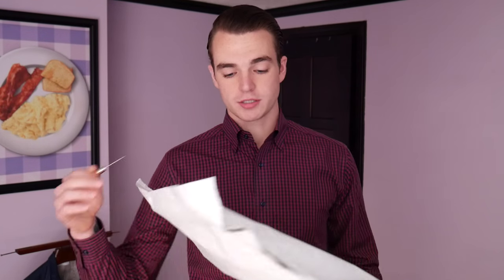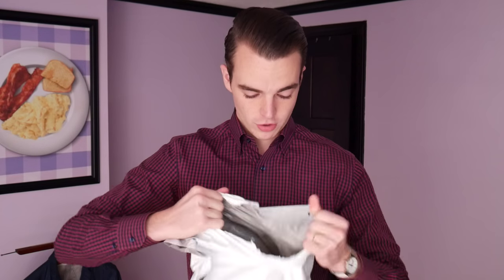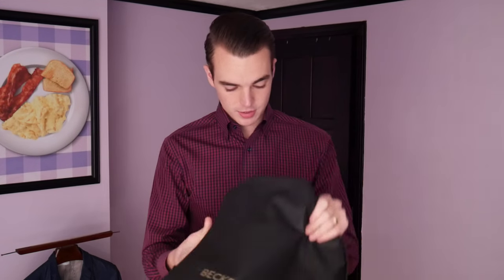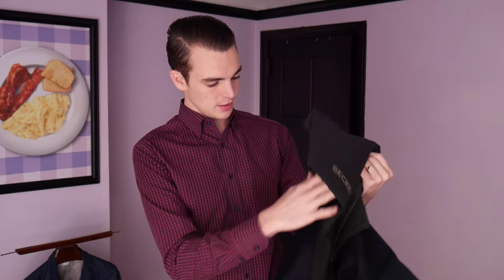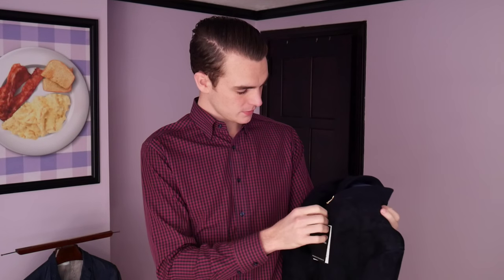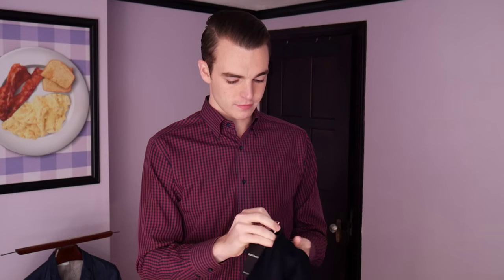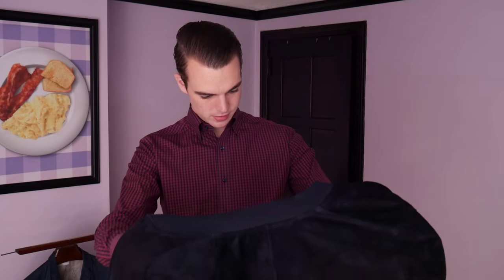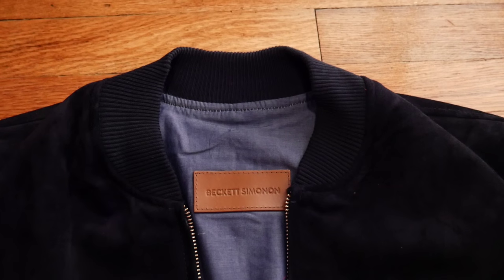Beckett and Simonon Suede Bomber Jacket: Unboxing and Review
For reference, I am 6’4 usually 170lb. Typical sizes of clothing:
T-shirts: S
Dress Shirts: 15.5 x 35
Pants: 30 x 34
Dress Shoes: 12

From Beckett and Simonon:
The bomber jacket -rugged and refined, timeless and immediately stylish- has been unstoppably cool for generations. It’s not going anywhere, but our luxurious and durable Waterproof Suede Bomber Jacket is only available for pre-order for a limited time.  could not have happened without rigorous attention to detail. The uncompromising quality of the features and materials we’ve added make this the rare combination of luxury and reliability the best jacket you'll ever find.

Hand-made construction.
Luxurious Stain-proof Calf Suede Leather.
Pre-treated with ultra repellent nanotechnology.
Lightweight Cotton and linen lining.
Japanese made YKK 2-way Zipper.
Full grain leather trims.
Heavy-duty yet soft wool rib.
Half Ribbed - Half suede leather hem for a comfortable fit.
High armholes for a flattering look.
Three internal pockets.
1 year warranty.
Color: Navy or Brown Suede.